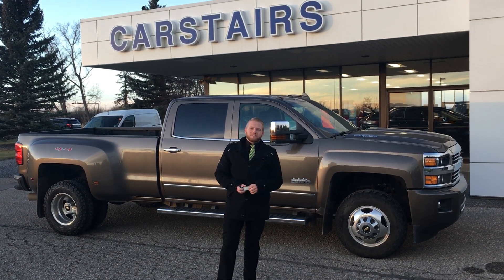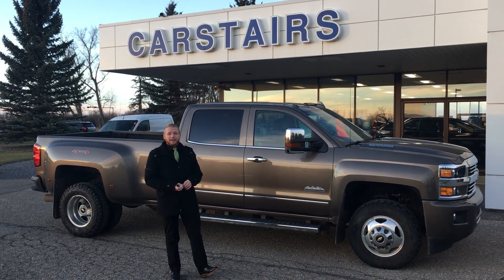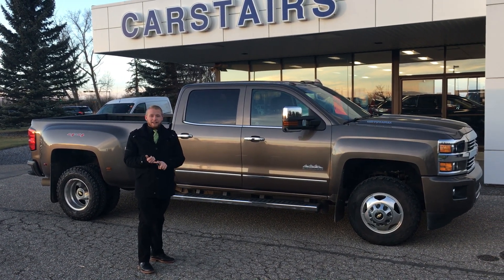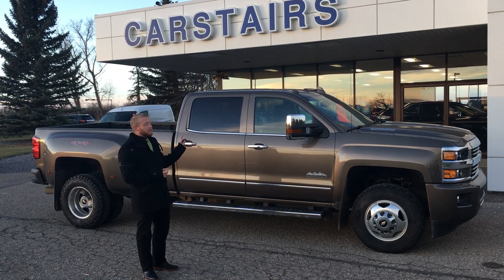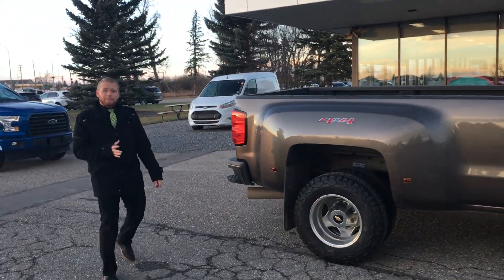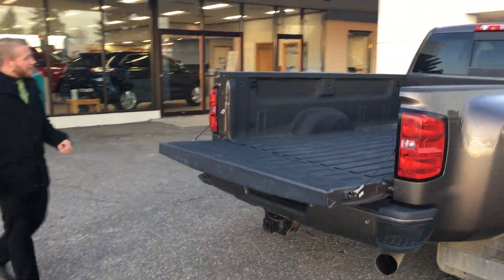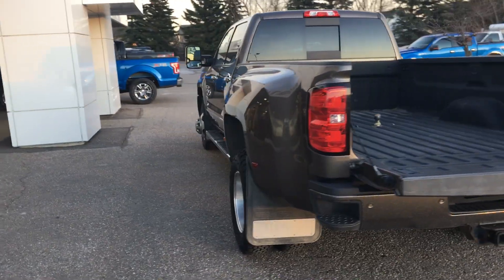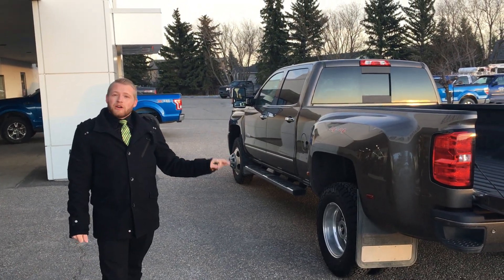2015 Chevrolet Silverado 3500HD High Country SPECS & Walk around.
2015 Chevrolet Silverado 3500HD High Country really has it all.
Leather, interior, sunroof, navigation, heated and cooled seats, heated steering wheel, front collision control, gooseneck hitch and more.Silverado’s instrument panel features a six-gauge cluster and integrated center control display. All knobs and buttons are large to accommodate gloved hands, while gauges are easy to read and are LED back-lit for at-a-glance viewing. And just in case you forgot The 2015 Silverado is the first pickup to offer built-in 4G LTE Wi-Fi connectivity. The all-new available technology turns Silverado into a fast, reliable Wi-Fi
hotspot. Passengers can get work done via the high-speed wireless Internet with up to seven devices, such as tablets, laptops or mobile devices. Browse Web sites, stream movies, send e-mails
and more, even from outside your truck. Now your world fits in your truck. Silverado’s design works to help minimize wind noise and optimize fuel efficiency. From its three-dimensional signature grille to its angled, aerodynamic windshield and arched wheel
wells, Silverado is designed to command attention. The Silverado offers a maximum payload of more than a ton to solve your cargo challenges.
The Silverado is the right tool for any job. By sensing load and demand, AFM improves efficiency by activating or deactivating cylinders
(two on the V6 and four on the V8). Under demanding conditions, like high speeds or when loads require more power, the valve’s switching
mechanism is depressurized, re-engaging the cylinder and restoring full power—without you ever noticing the transition In this video, we will show you all these great features plus HOW TO use them. to see all the great vehicles we have in stock.